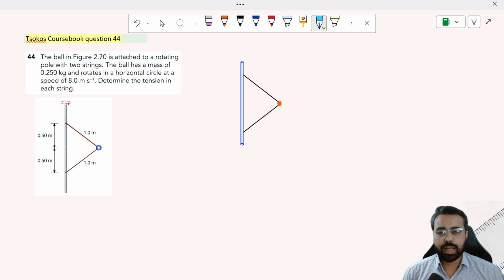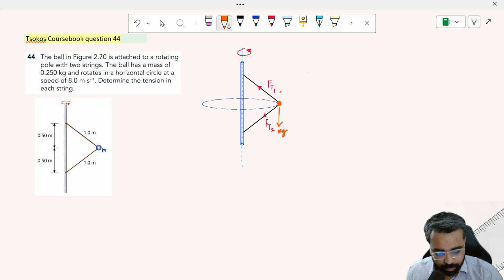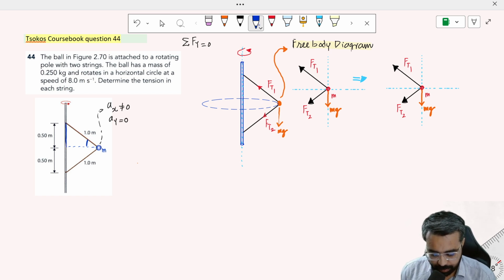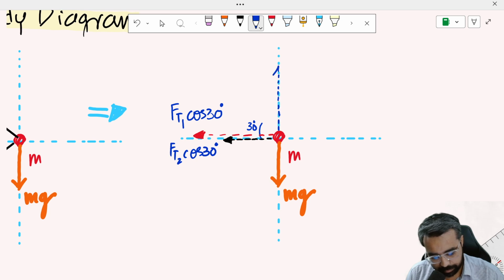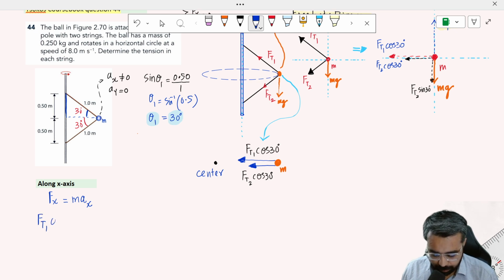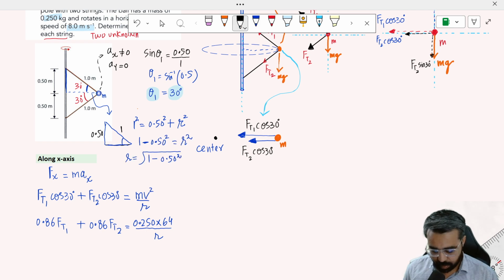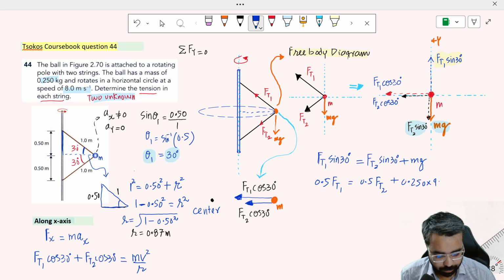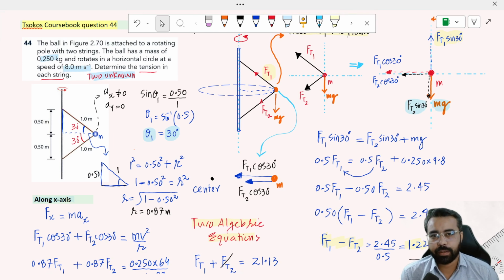Horizontal Circular motion of mass attached with two strings I IB exam style question